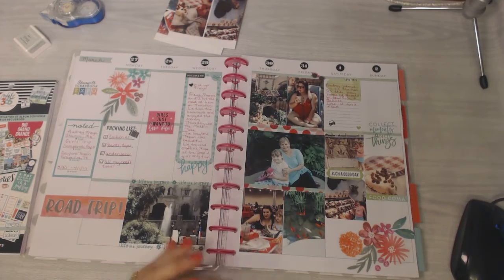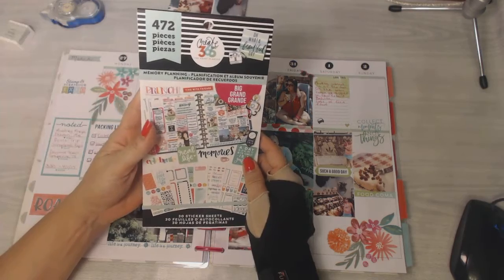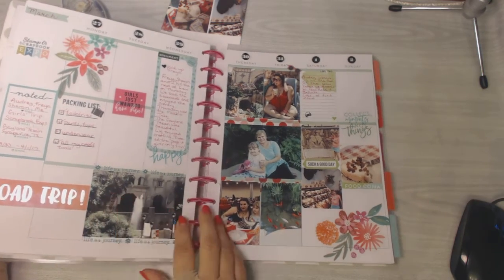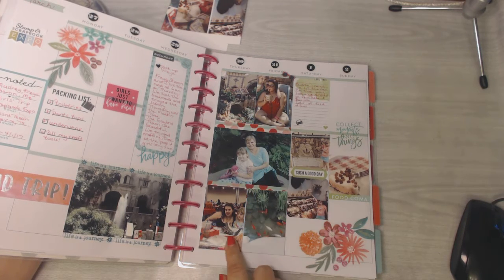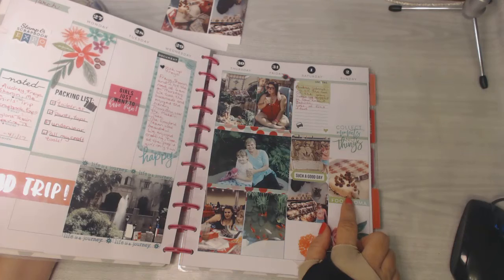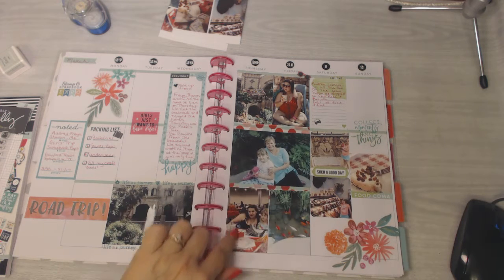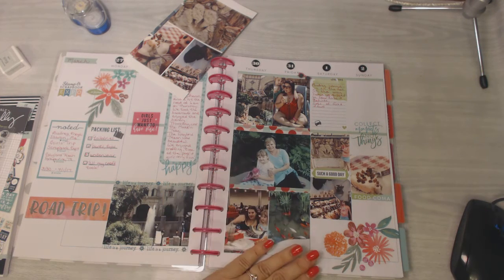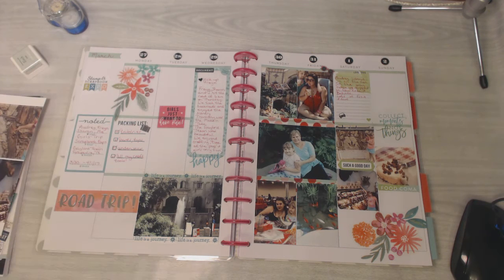My First Memory Layout in my Big Happy Planner